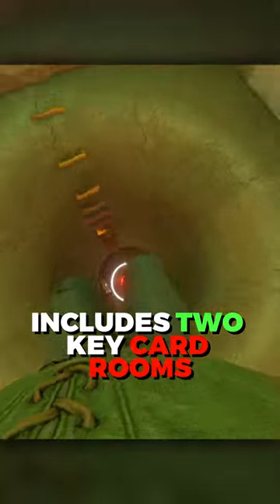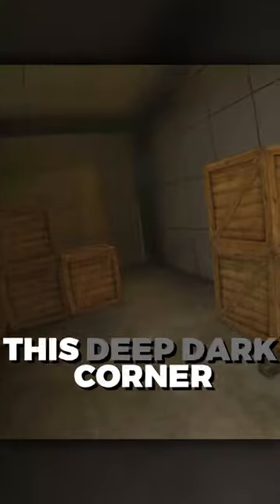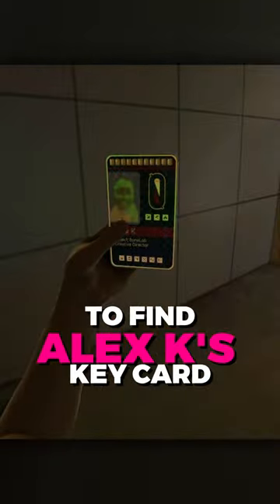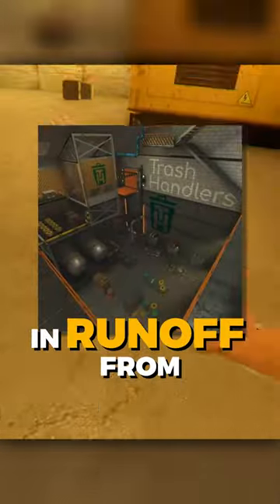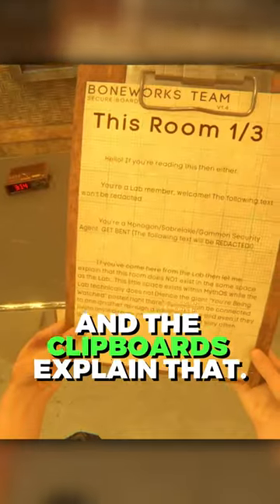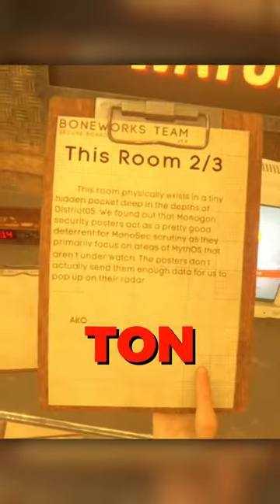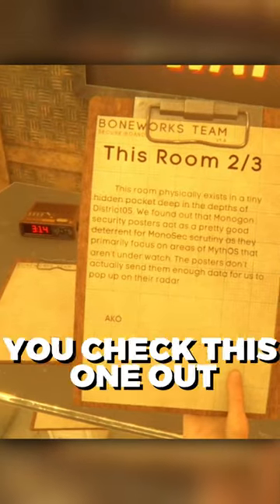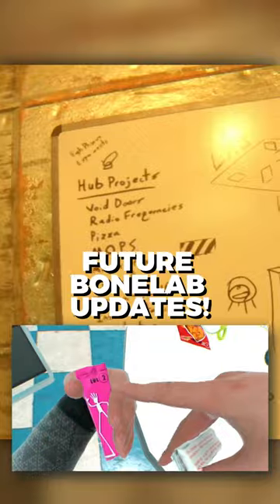How To Find The BONELAB HUB Key Card Room. [Part 2] | BONELAB Secrets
How To Find The SECOND Secret Bonelab Key card Room For The Bonelab Hub.

Thankyou So Much to my Supporters!!!
GunnaDaHun
TenTickles
ZeroMatic
PieLoverVI
Mizzykeen
DankMemeBoi
PurgeFlyFox
JoJoRune Kris
Ninja Gamer
Fernando Urista
Oddo
SageOfKindness
Flamsey
CollzToons
Mystery
Lealdo
The Best Evie
FlipperFlopper
Sardeliny
PSKing
Gamer Tincan Endure
FancyMan
FrostyTheBeastar
YoshiKooper
V a l i 0 8